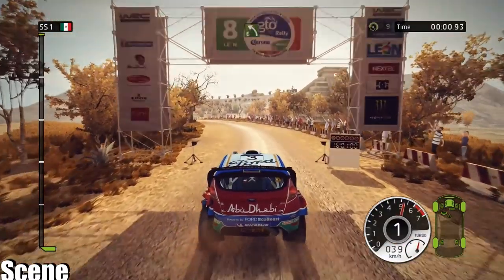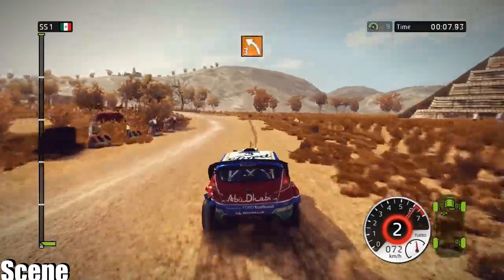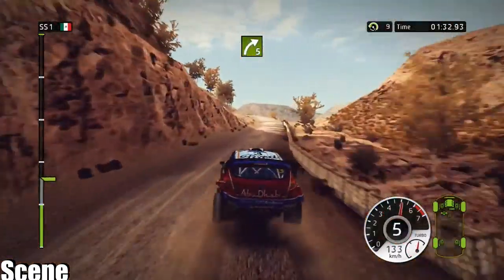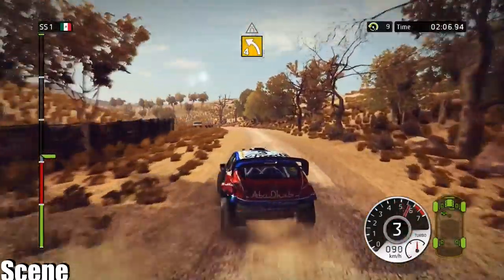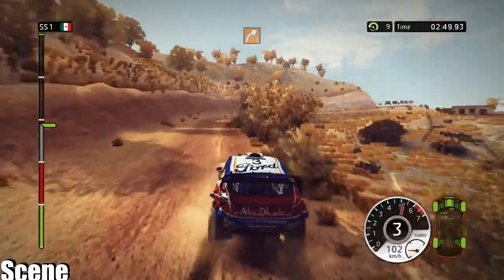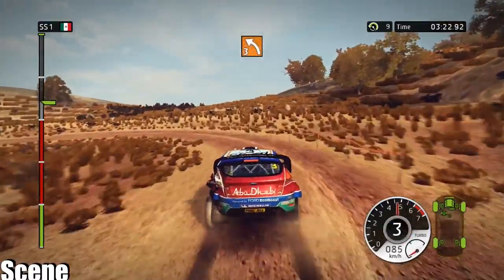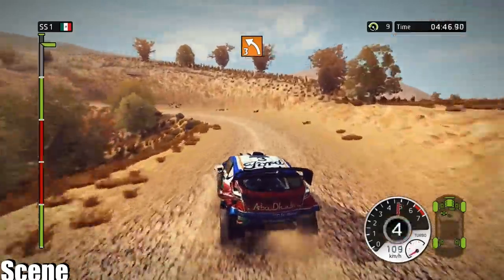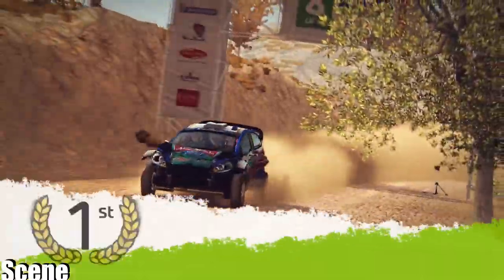WRC Rally -Ford Fiesta S2000 -Alfaro 2-(1080p) 60FPS